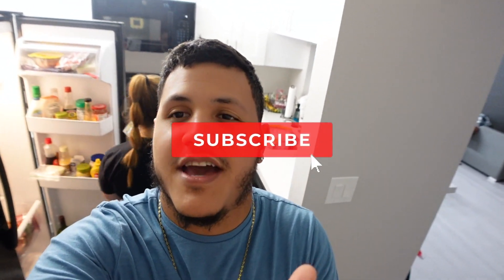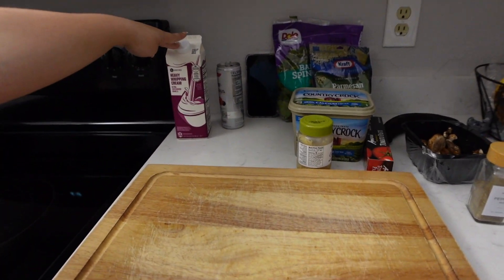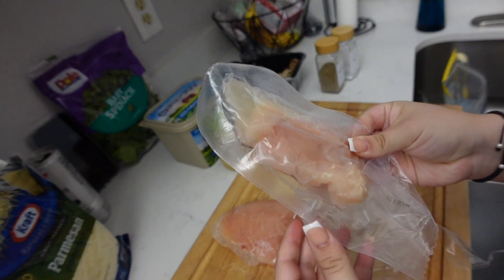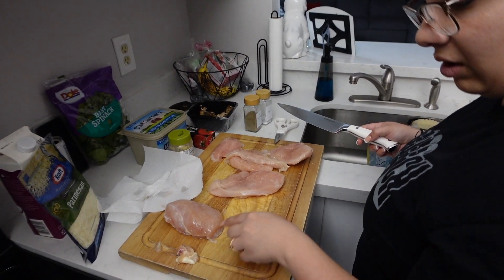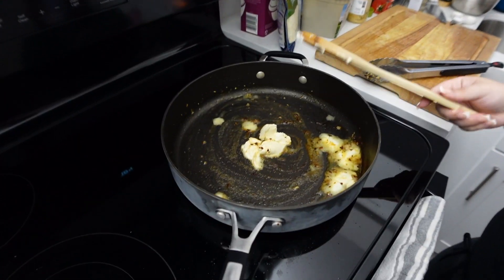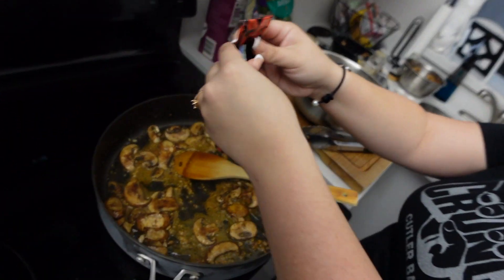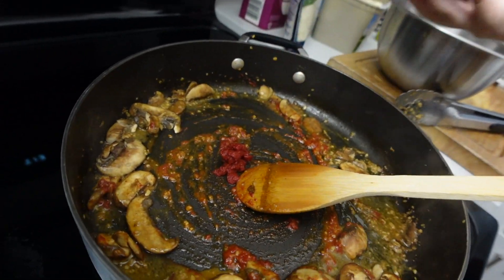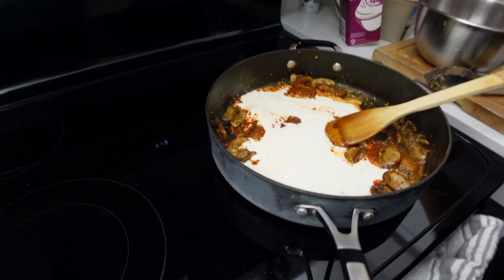A Great Cooking With Ash! Some Chicken With A SPECIAL Keto Friendly Sauce!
Good afternoon MacMedia family and welcome back to another media! Welcome back to another cooking with Ash!

I know it’s been a while since we do one of these videos, but they’re back!  In today’s video, Ash decided to make a chicken sauce that is also keto friendly since it only has 6 carbs!

We all know that Ash enjoys these videos, because she loves to cook, and all her food always taste so amazing!

We hope you guys are able to enjoy this video, and also use it as a reference in case you ever want to make this chicken!